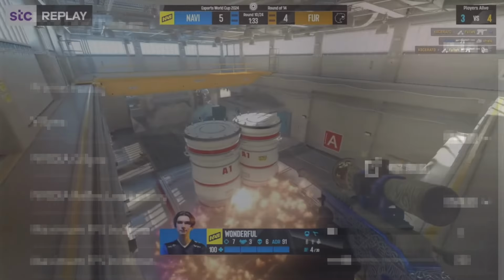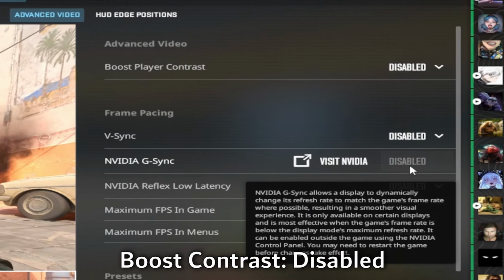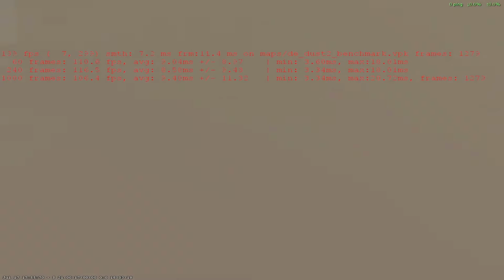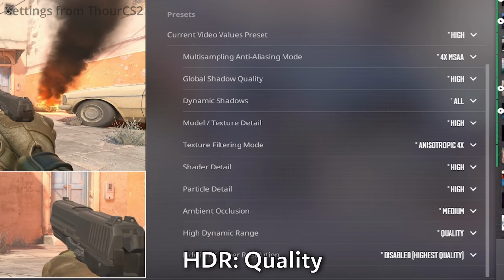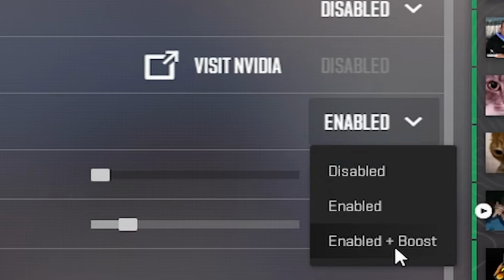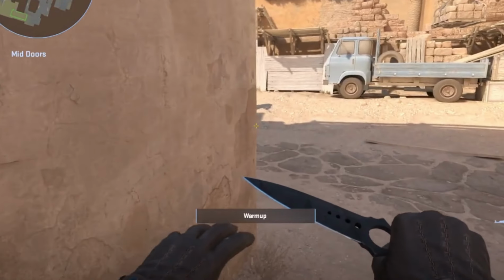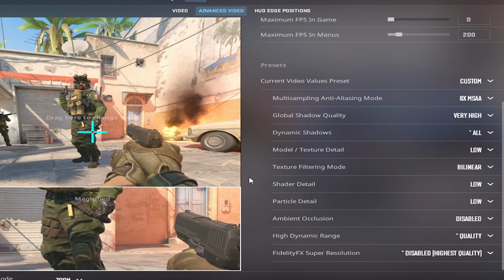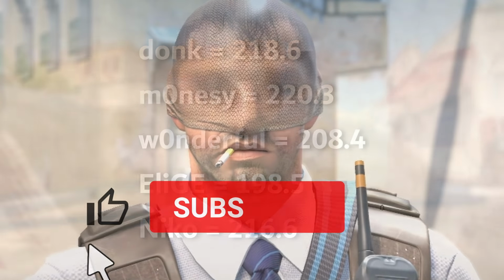The Best CS2 Settings from donk, m0NESY and w0nderful